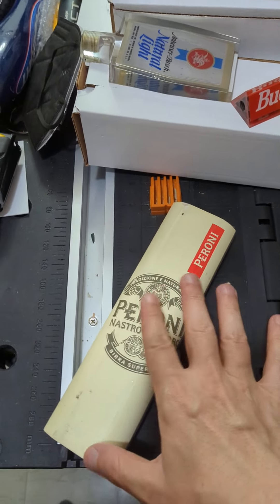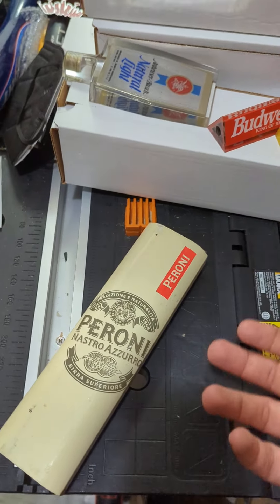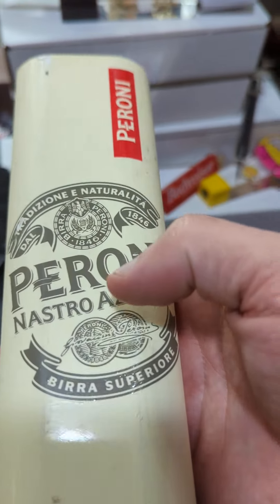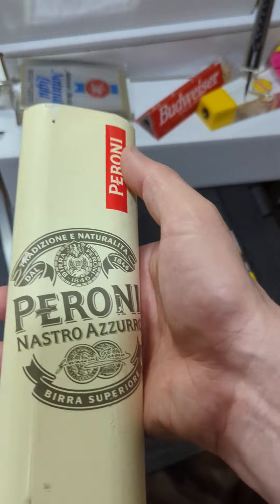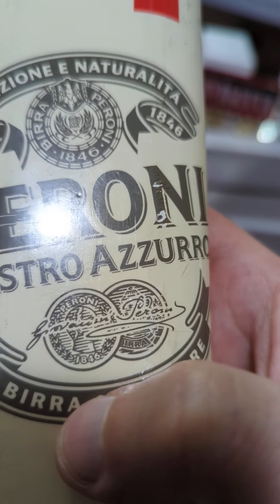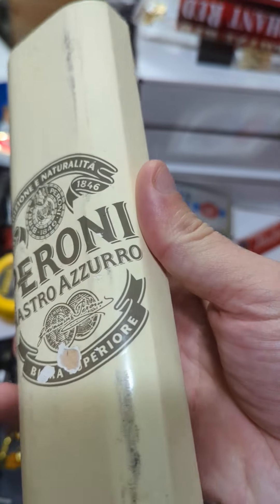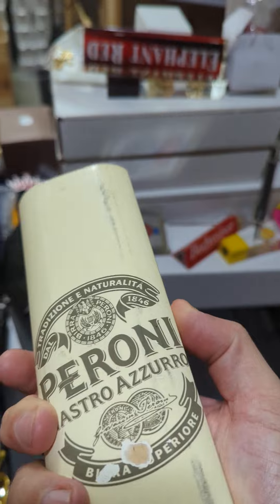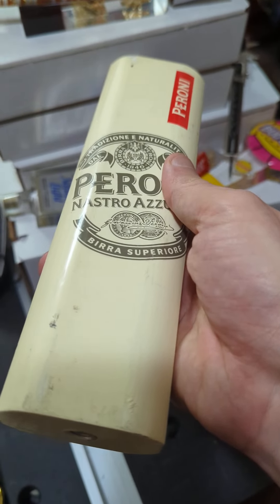Peroni tap handle